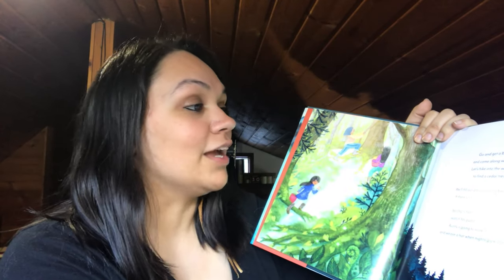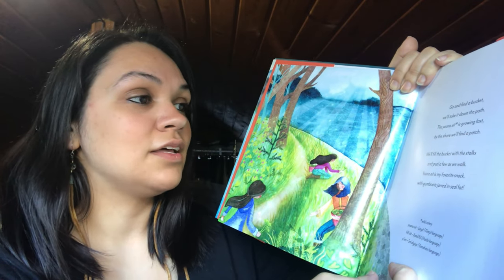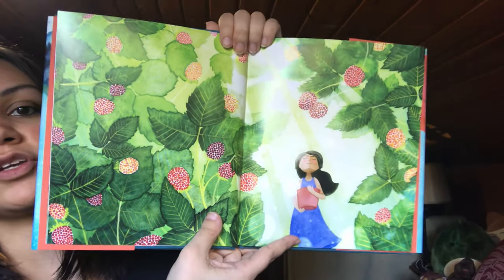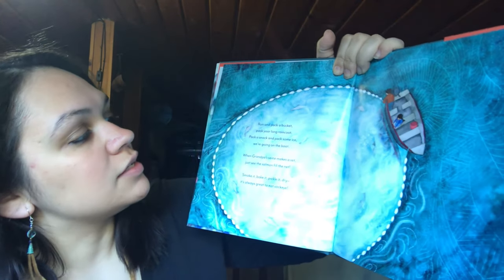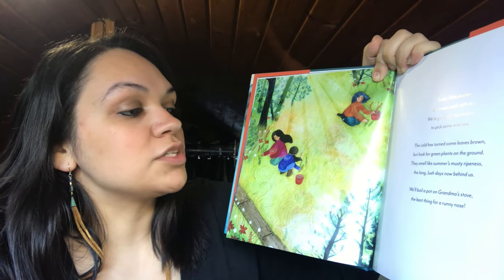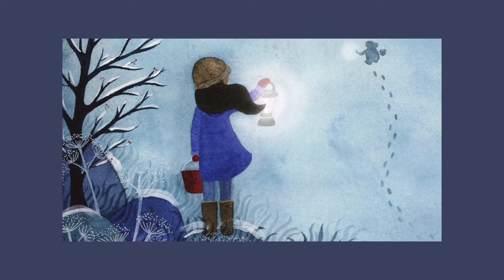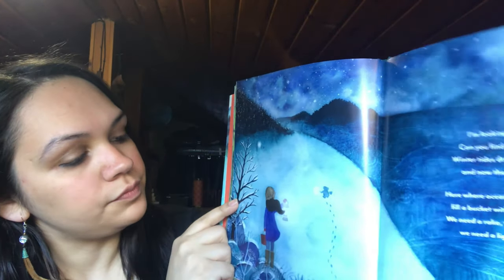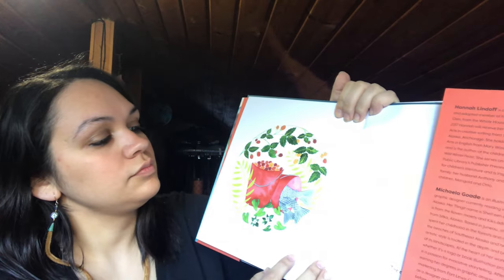Let's Go! A harvest story book reading by Xàalnook, Erin Tripp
Come listen and follow Xàalnook Erin Tripp as she reads Let's Go! A Harvest Story, written by Hannah Lindoff and illustrated by Michaela Goade. This Baby Raven Reads book by Sealaska Heritage Institute will take you on a journey through the forests and ocean of Southeast Alaska. We invite you to listen and learn with us!

Gumboots Go! was created by the Central Council of the Tlingit and Haida Indian Tribes of Alaska (Tlingit & Haida) and Cedar Group with the purpose of creating online learning opportunities for Alaskan children while celebrating the Tlingit, Haida, and Tsimshian cultures.

Tlingit & Haida is a tribal government representing more than 32,000 Tlingit and Haida Indians worldwide.

These videos were made possible through support provided by the Child Care Development Block Grant (CCDBG), a federally-funded program through 102-477 Employment and Training Division.

The content and opinions expressed herein are those of the narrator(s) and do not necessarily reflect the views of the Employment and Training Division, nor does mention by names, practices, or organizations imply endorsement by the U.S. Government.